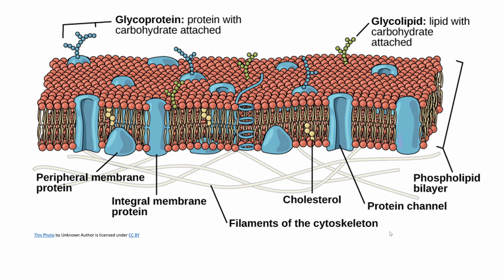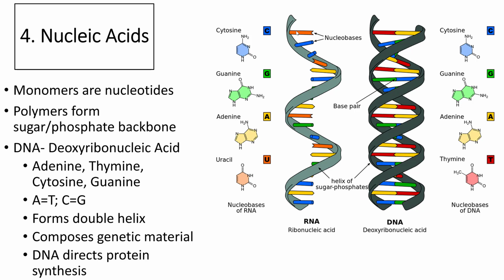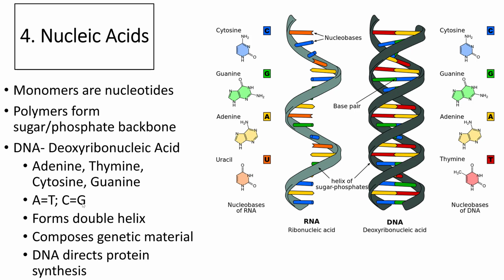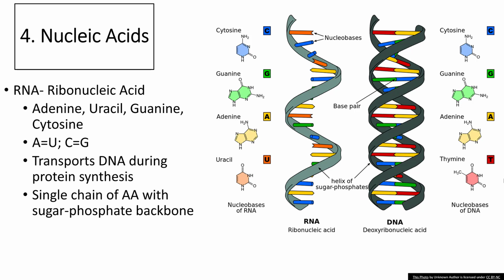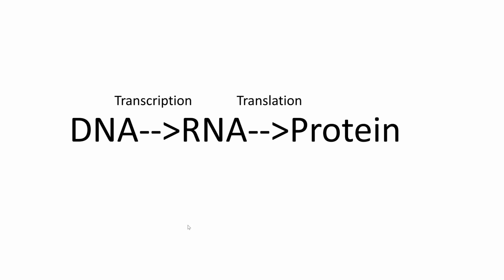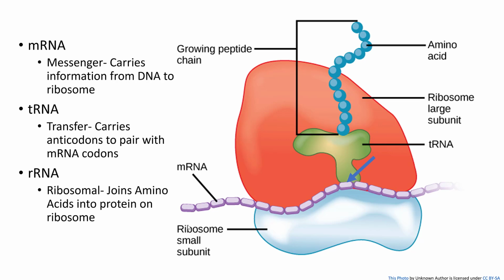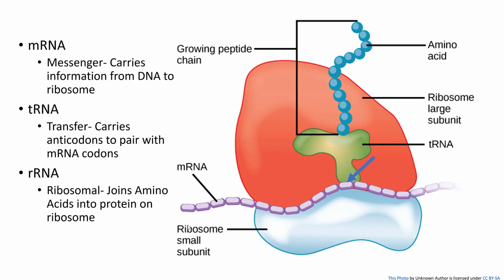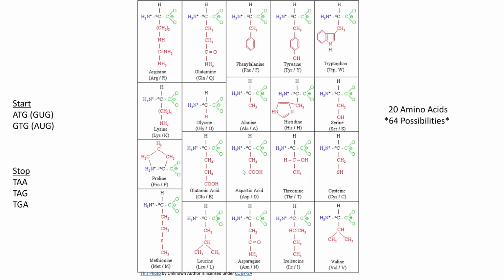Protein Synthesis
Protein synthesis in a nutshell.